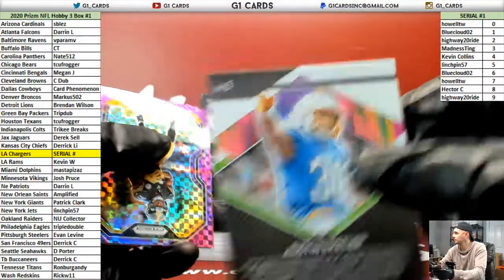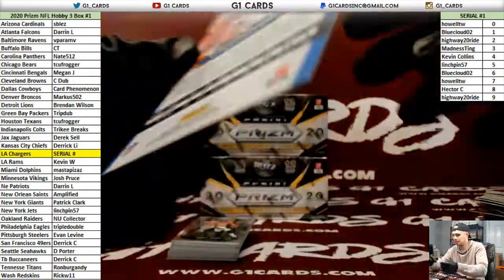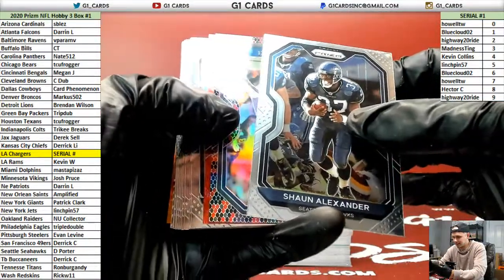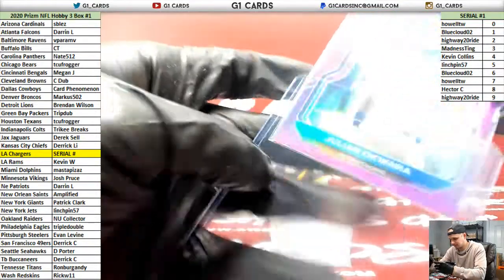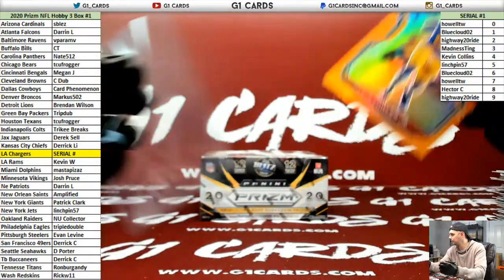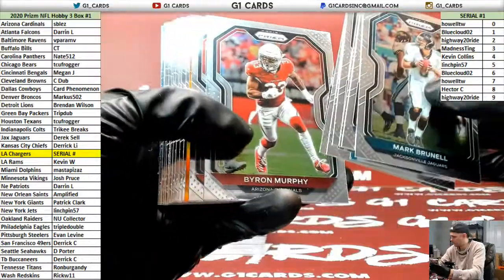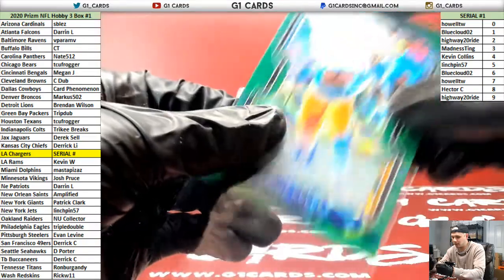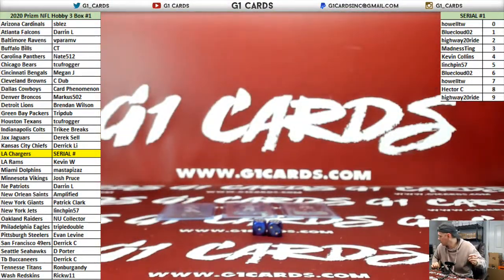2020 Panini Prizm Football 3 Box PYT #1